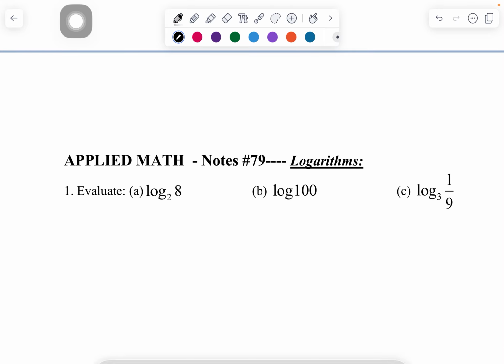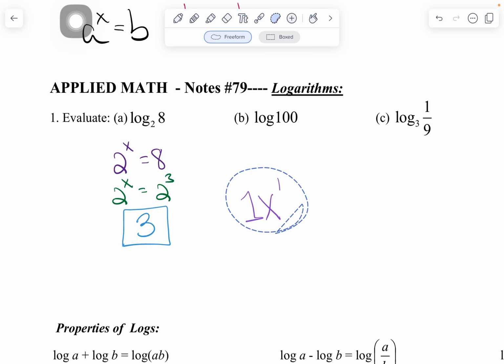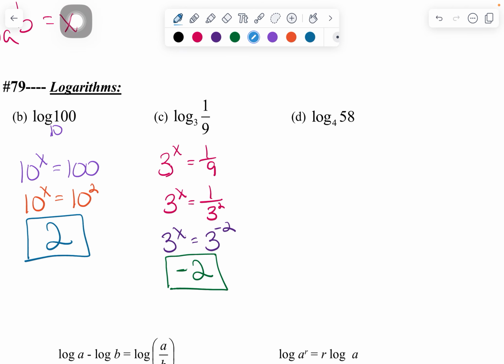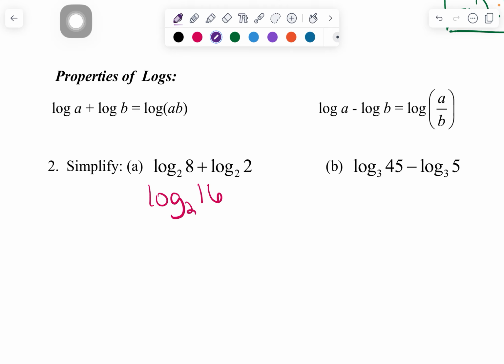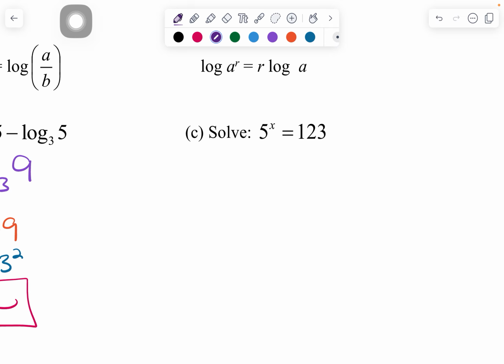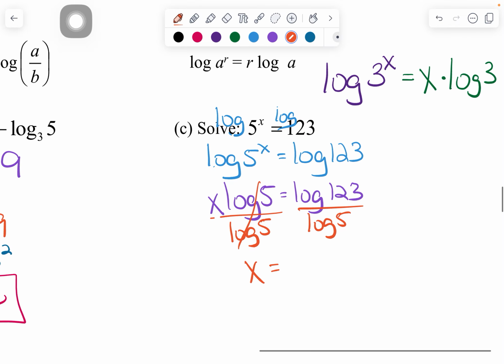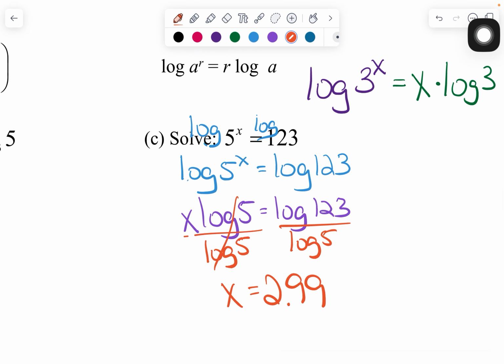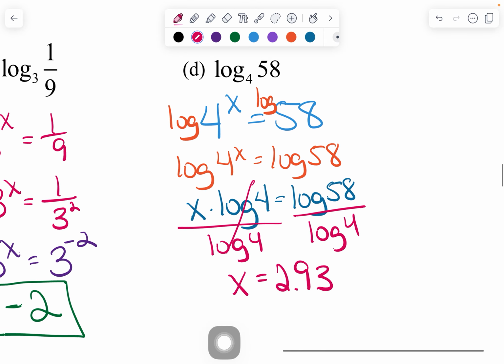Notes 79 (Part 1) - Evaluating Logarithms and Applying Properties of Logarithms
Simplifying logarithmic expressions and applying properties of logarithms to evaluate expressions and solve equations